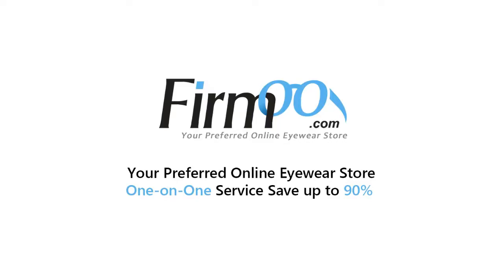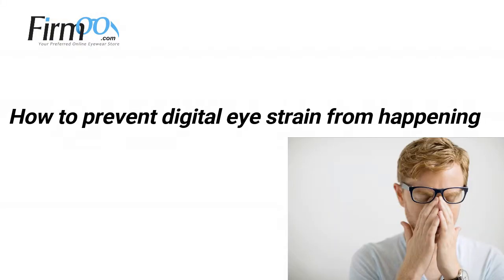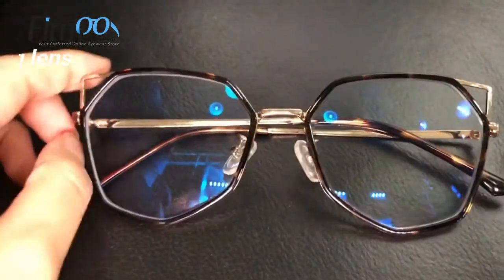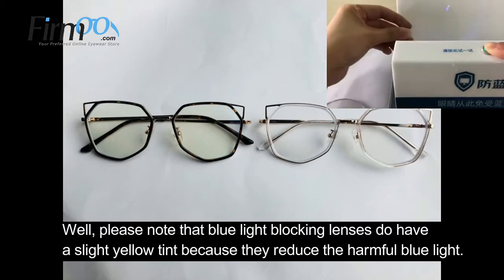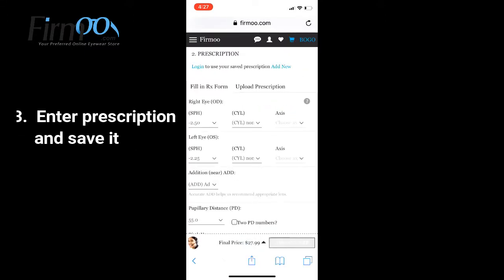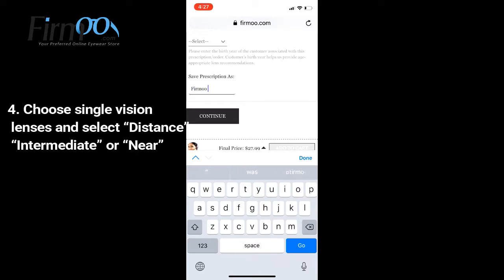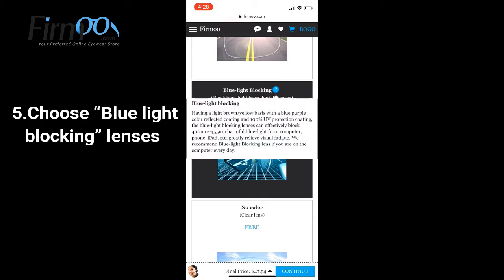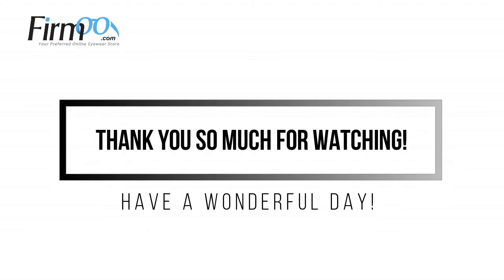How blue light blocking lenses work | Firmoo.com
Firmoo.com -Your Preferred Online Eyewear Store, One-on-One Service, Save up to 90%